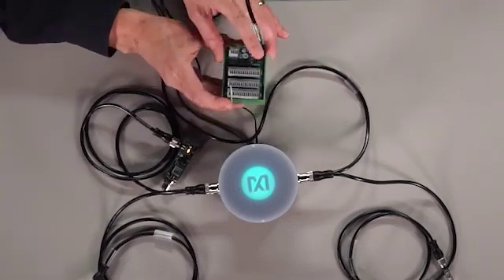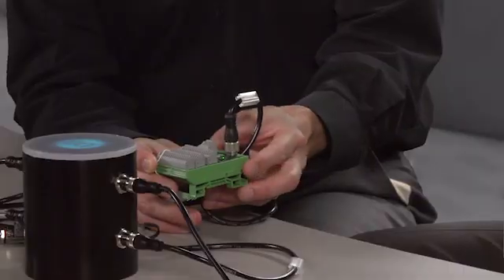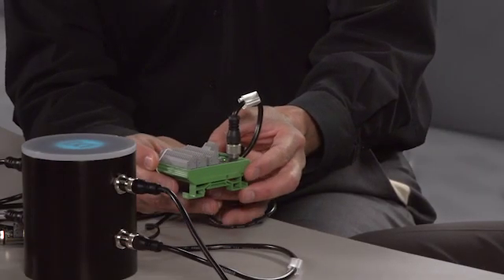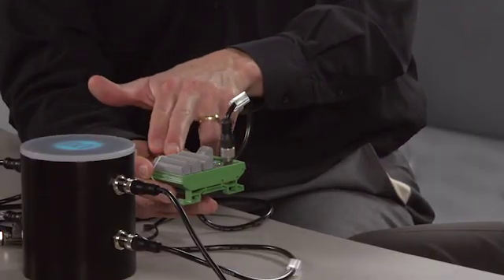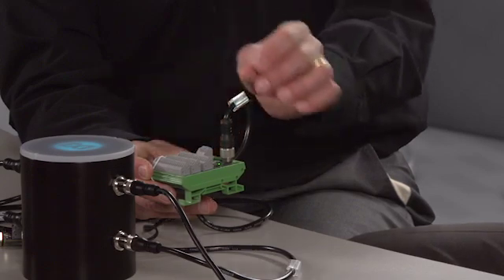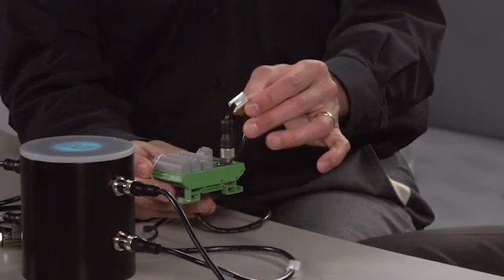解說IO-Link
IO-Link是由國際硬體和軟體供應商聯盟制定的新標準。本片為您解說IO-Link智慧感測器和執行器介面協議的優勢。IOLink